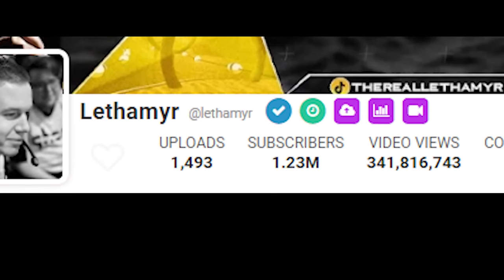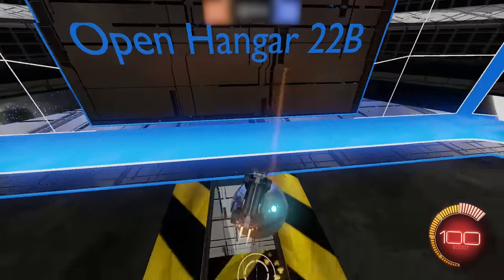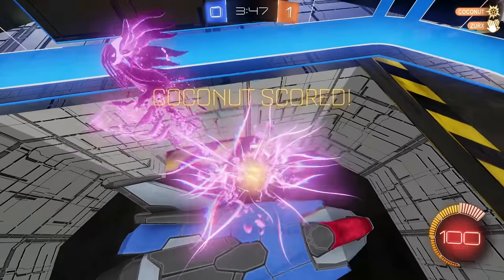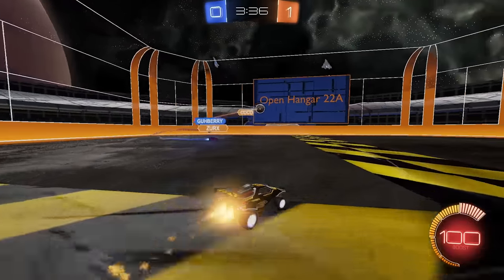Rocket League, but you have to UNLOCK THE GOALS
Check out @Guhberry @TheZurxHD @JG7tv

Camera Settings:
FOV: 110
Distance: 270
Height: 110
Angle: -4
Stiffness: 1